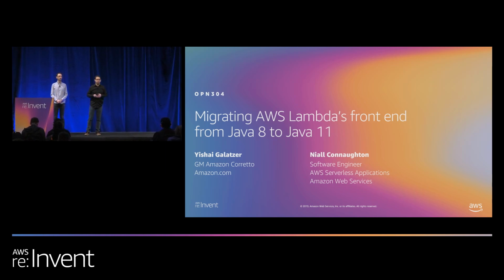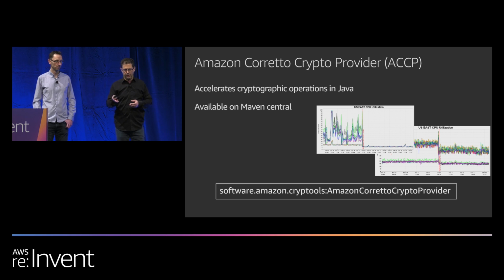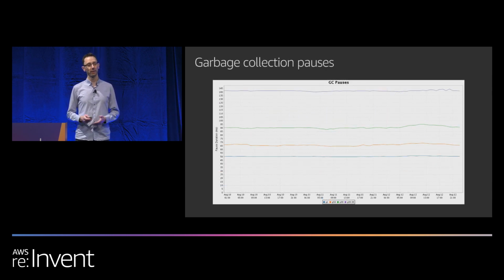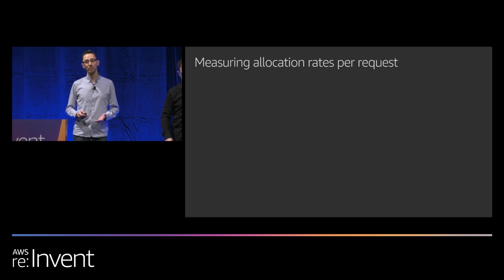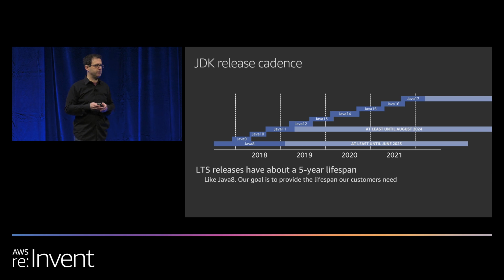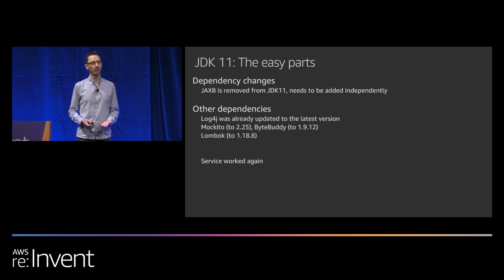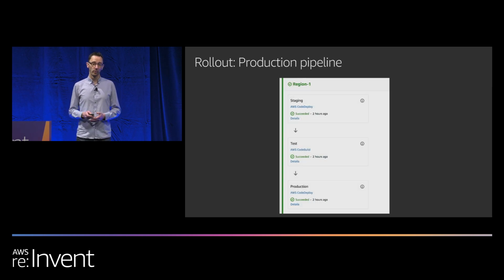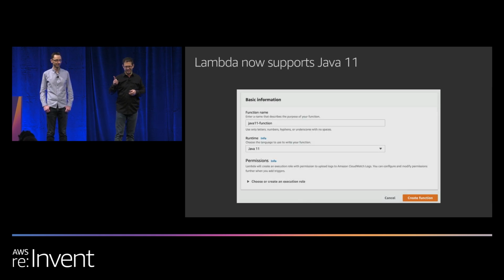AWS re:Invent 2019: Migrating AWS Lambda's front end from Java 8 to Java 11 (OPN304)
In this session, we explore the journey of migrating AWS Lambda's front-end service from Java 8 to Java 11 using Amazon Corretto, our no-cost distribution of OpenJDK. We also walk through the code and dependency changes required to migrate to Java 11, how we measured performance improvements, and how we safely deployed such a significant update to a large-scale service across multiple regions in production.